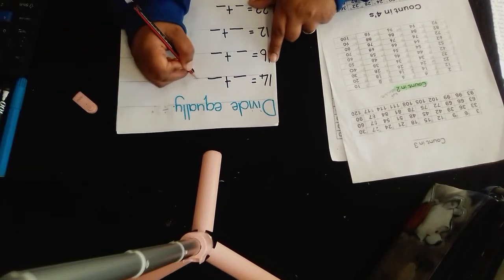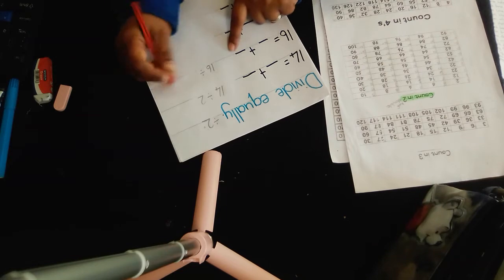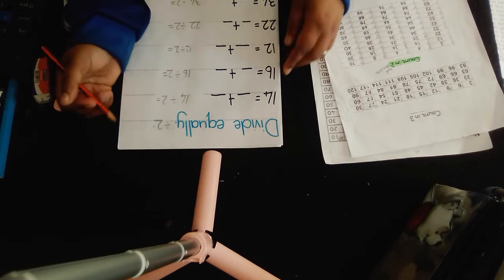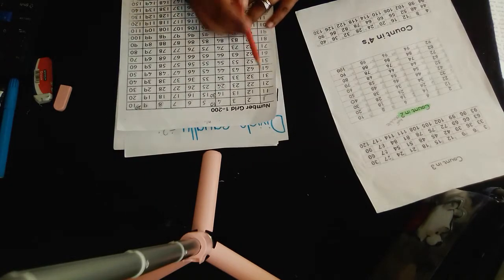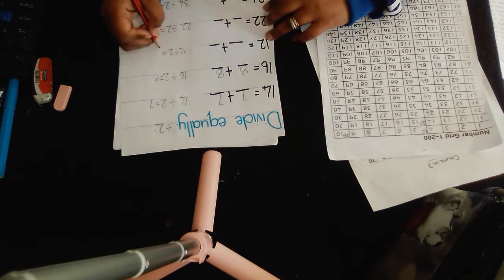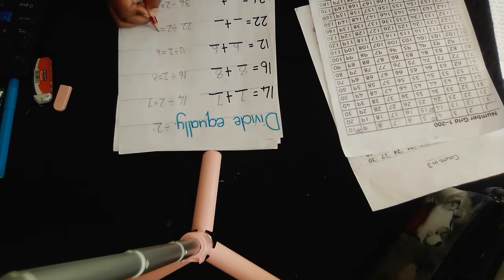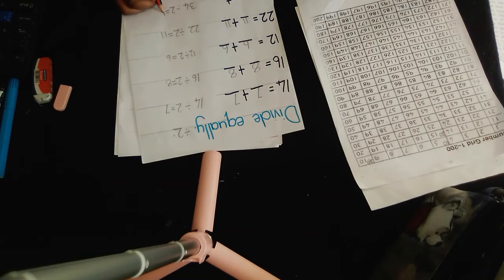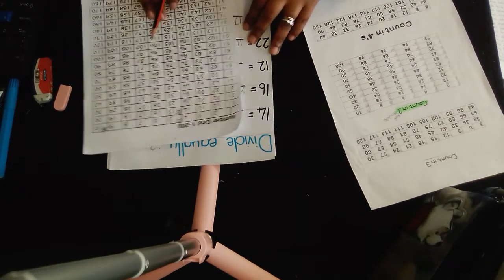divide equally by 2 2